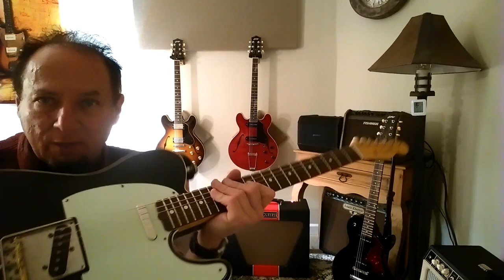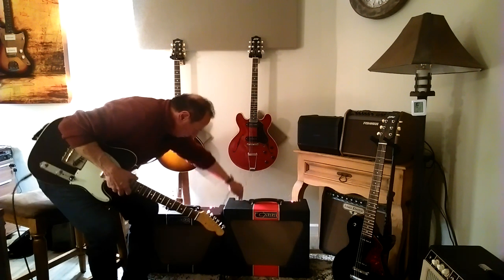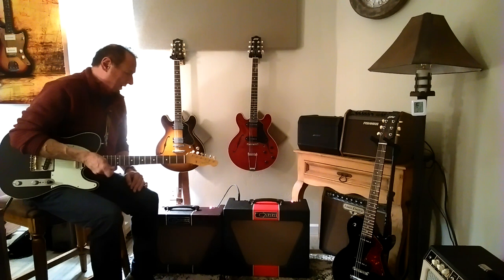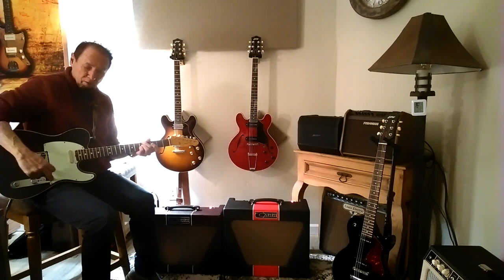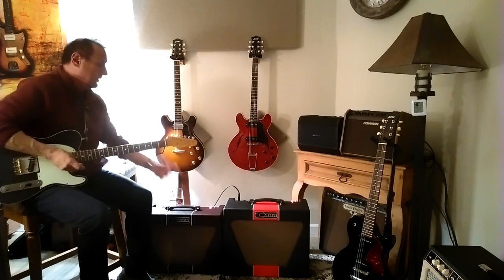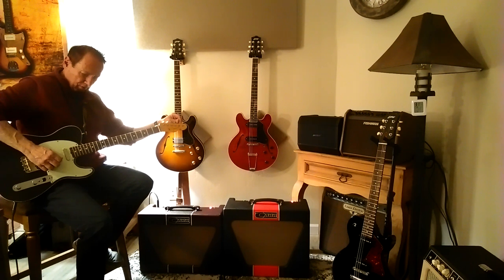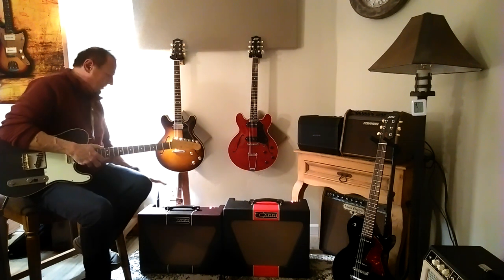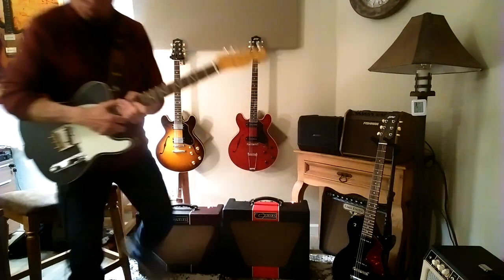Carr Super Bee 12" Versus 10"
Carr Super Bee 12" Versus 10" Super Bee. Demo Guitar is Fender Custom Shop 63 Telecaster with Voodoo TE60 PU's.